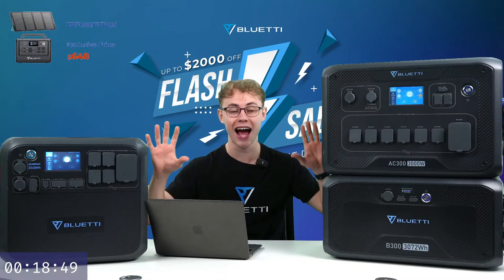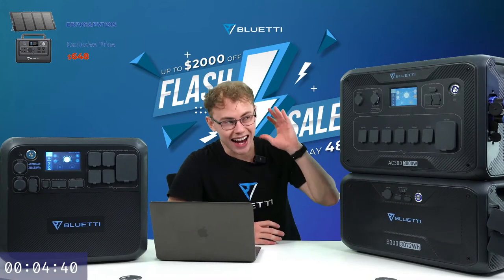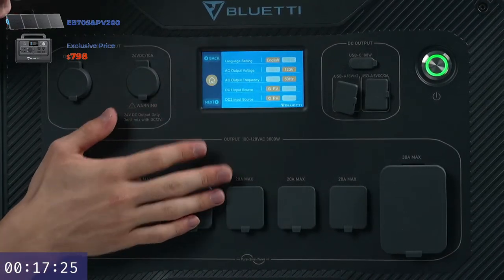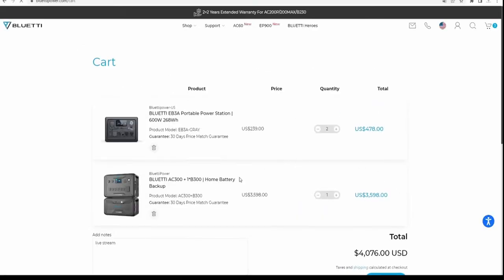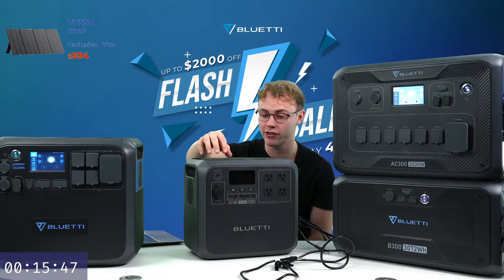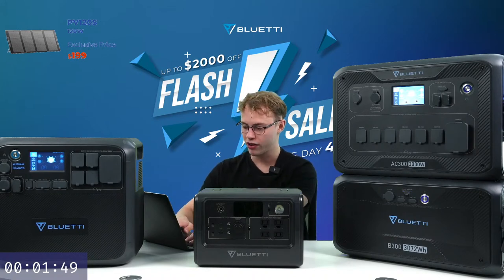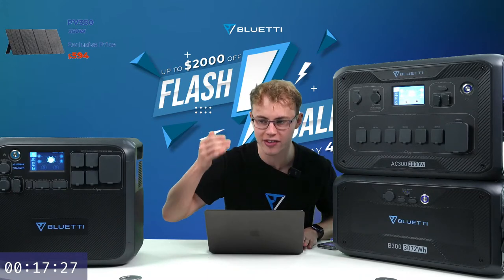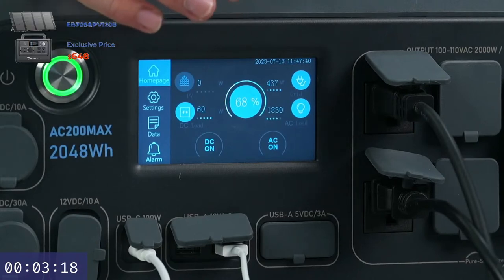🥳 BLUETTI FLASH SALE 🥳 Best Time to Buy 🔋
In this livestream, we will discover the best Prime Day Deals together in order to find the best power stations and solar panels for you!

🎁 Four PV200 solar panels 🎁

Purchase a power station or a solar panel in the livestream and 𝗴𝗲𝘁 𝟱 𝟬𝟬𝟬 𝗕𝗟𝗨𝗘𝗧𝗧𝗜 𝗯𝘂𝗰𝗸𝘀 𝗳𝗼𝗿 𝗳𝗿𝗲𝗲

☀️ Place the biggest order in the livestream and 𝗴𝗲𝘁 one 𝗣𝗩𝟮𝟬𝟬 (200W) Portable 𝗦𝗼𝗹𝗮𝗿 𝗣𝗮𝗻𝗲𝗹 𝗳𝗼𝗿 𝗳𝗿𝗲𝗲 ☀️

Here is the list of the power stations and solar panels we will talk about tonight:

🔋☀️ EB70S + PV120S: 716Wh, 800W portable power station + 120W portable solar panel

🔋☀️ EB70S + PV200: 716Wh, 800W portable power station + 200W portable solar panel

🔋 AC180 + PV120S: 1152Wh, 1800W portable power station + 120W portable solar panel

🔋 AC180 + PV200: 1152Wh, 1800W portable power station + 200W portable solar panel

🔋 AC180 + PV350: 1152Wh, 1800W portable power station + 350W portable solar panel

🟩 🔋 AC300&B300: 3000W portable power station (requires B300 battery) + 3072Wh expansion battery

🟩 🔋 AC300&2*B300: 3000W portable power station (requires B300 battery) + 2*3072Wh expansion batteries

Join this Flash Sale livestream filled with information, giveaways, and the opportunity to take home top-notch power solutions! 💪🔋✨

 Click "Notify Me" not to miss the event! 🗓️